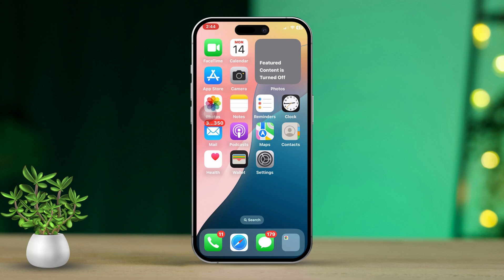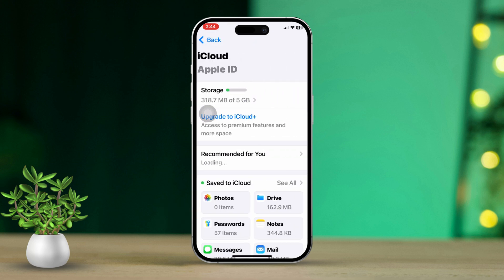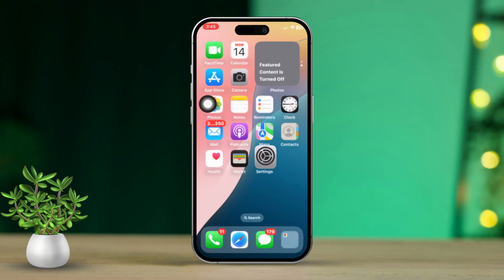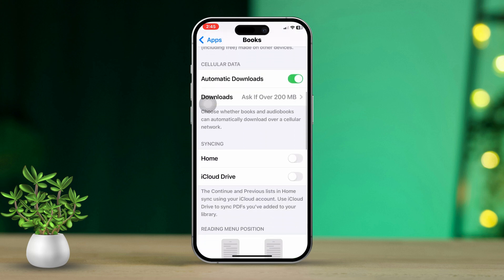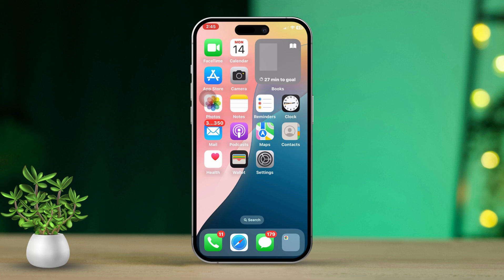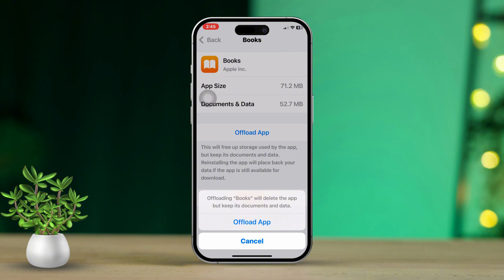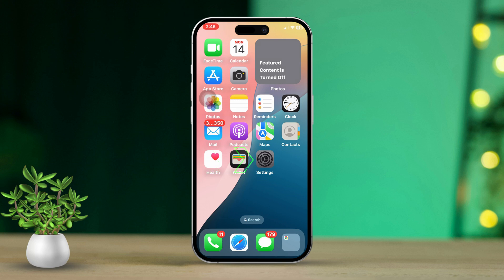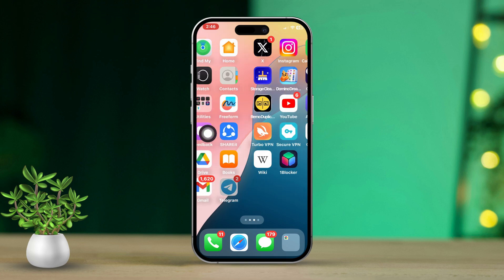Fix Apple Books Not Syncing on iPhone | Fix Apple Books Not Syncing Between iPhone and iPad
Is your book's library not syncing to iCloud? This usually happens when the MacOS and iOS cannot sync books but in many cases, the iPad also doesn't sync the Books App. So obviously it is a problem related to iCloud. Some proper actions against it should be able to solve your iPhone's books sync problem.

That's where I come in! In this video, I'll help you resolve your Apple Books sync issue! Tag along with me to get it fixed right away!

00:01- Video Intro
00:14- Solution 1: Enable Sync
00:43- Solution 2: Enable Book Sync
01:03- Solution 3: Offload App
01:25- Solution 4: Reset Settings
01:46- Solution End